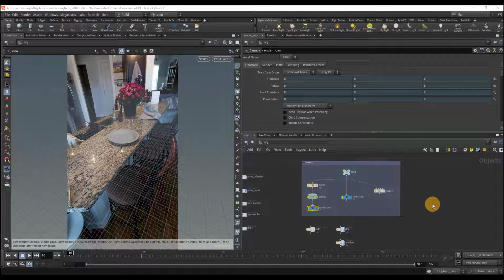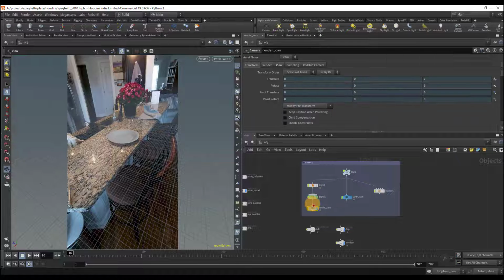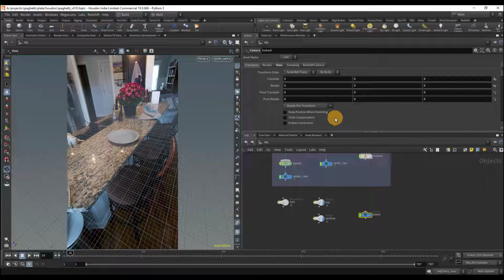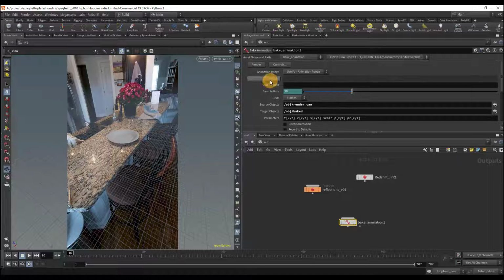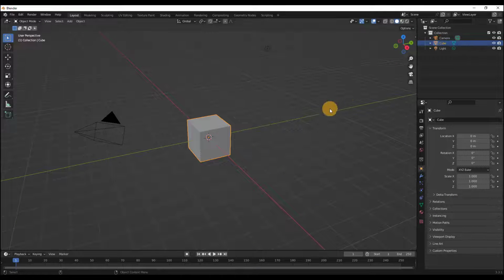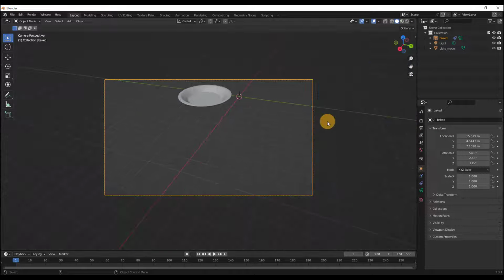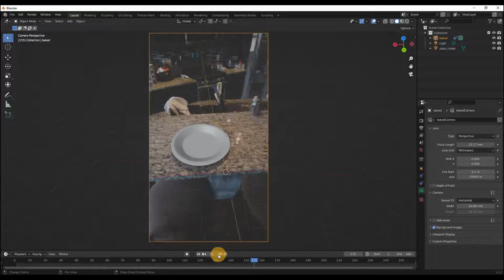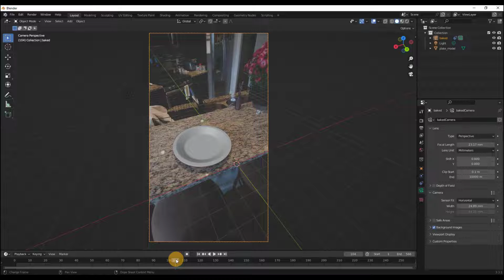export camera from houdini to blender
title says it all!